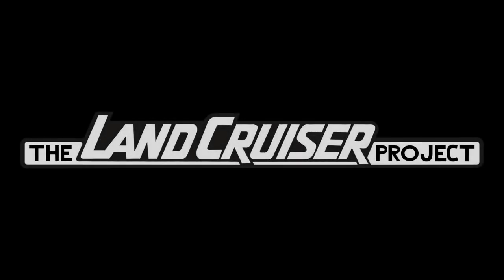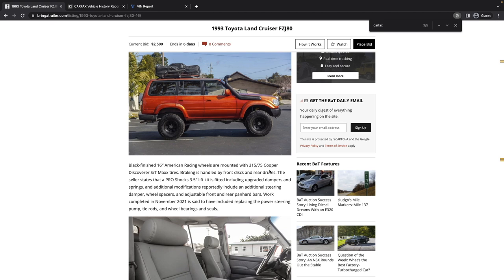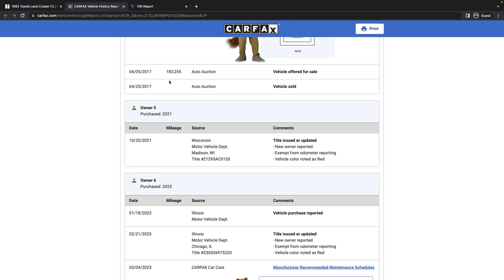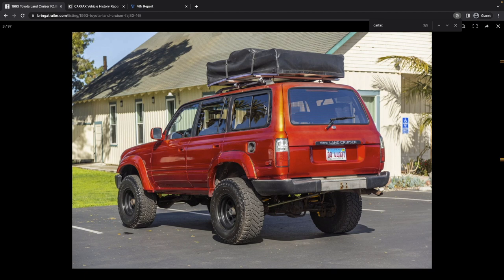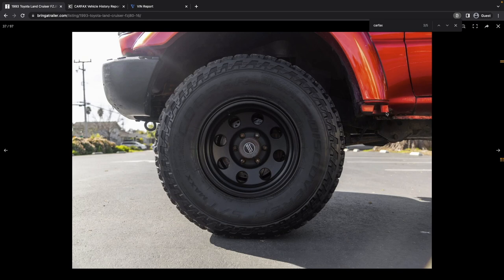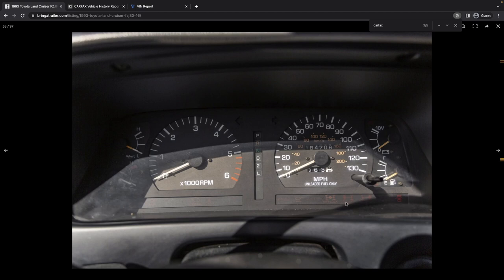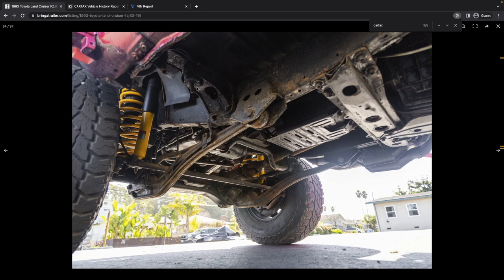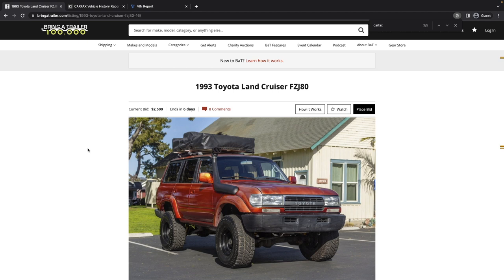HARD PASS on this 1993 80 Series Land Cruiser - a true project that's not worth your time or money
Just eww. There's so much wrong with this 1993 80 Series Toyota Land Cruiser.

VIN: JT3DJ81W8P0013206

Predicted Final Price: Sold for $6,660
Actual Final Price: Bid to $7,500

00:00 Welcome
00:35 Overview
04:44 CarFax and Vehicle History
07:02 Exterior
13:00 Interior
17:27 Engine Bay and Undercarriage
20:14 Wrap-up and Price